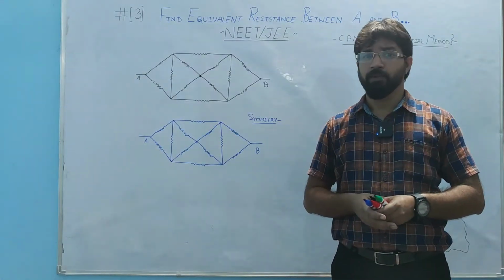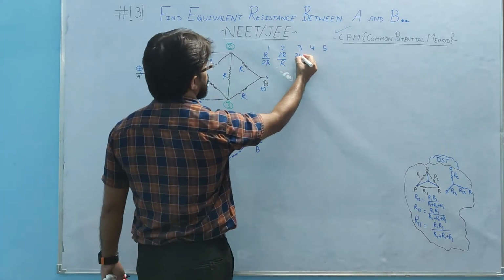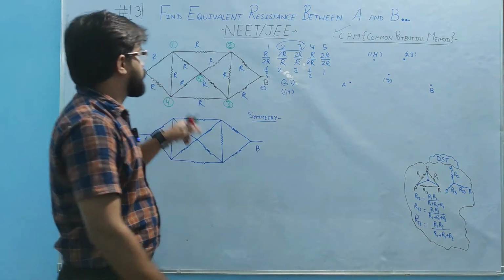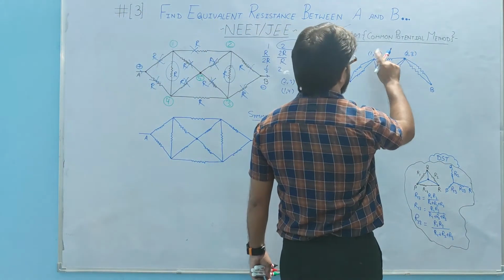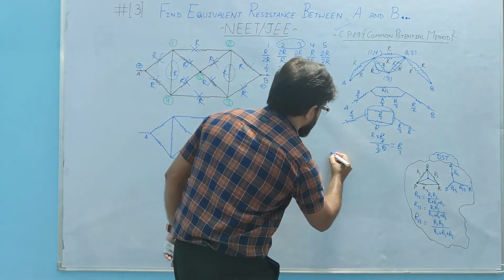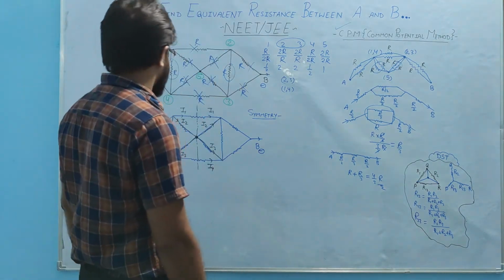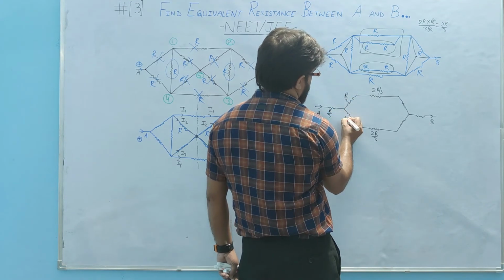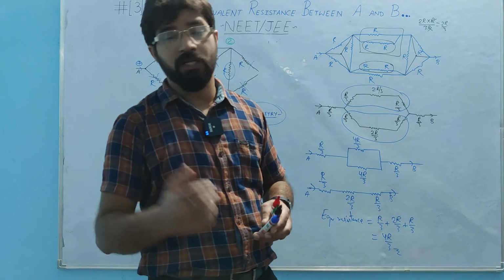How do you calculate complex resistance?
How do you simplify complex resistors?
How do you simplify a complex electrical circuit?
How do you solve complex resistors in a circuit?
What is the easiest way to solve a complex circuit?
How do you find the potential difference in a complex circuit?
How do you solve a complex series parallel circuit combination?
How do you Analyse a complex circuit?
How do you find the potential difference between two resistors?
Can Kirchhoff's law be used to solve the complex circuits?
How do you find the equivalent resistance of a complex circuit?

'nda' 'cds' 'gic' 'lic' 'upsc' 'mba' 'banking' 'railway' 'civilservices' 'clock' 'calender' 'mr.goel' 'Mr.Goel' 'physics is science of calculation' 'physics is' 'physics with sumit sir' 'physics with goel sir' 'physics with mr.goel' 'wave' 'wave optics' 'jee' 'jeemains' 'iitadvanced' 'ray optics' 'optical instruments' 'dual nature of radiation and matter' 'kashipur wale sumit sir' 'uttrakhand wale sumit sir' 'uttrakhand ke sumit sir' 'uttrakhand wale goel sir' 'electricity' 'current electricity' 'electrostatics' 'capacitor' 'electrostatic potential and capacitance' 'moving charges and magnetism' 'magnetism and matter' 'electromagnetic induction' 'electromagnetic waves' 'electric charges and fields' 'wave optics' 'atoms' 'nuclie' 'semiconductor' 'physical world' 'units and measurements' 'motion in a straight line' 'motion in a plane' 'laws of motion' 'work, energy and power' 'gravitation' 'mechanical ptroperties of solids' 'mechanical ptroperties of fluids' 'thermal properties of matter' 'thermodynamics' 'kinetic theory of gases' 'oscillations' 'waves' 'coefficient of restitution' 'modulus of elasticity' 'young modulus' 'bulk modulus of elasticity' 'poisson's ratio' 'potentopmeter' 'meter bridge' 'optical instruments' 'postulates' 'escaped velocity' 'orbital velocity' 'bernaulli's theorem' 'principle of continuity' 'ideal fluids' 'stream line flow' 'heat engine' 'steam engine' 'doppler effect of sound' 'beats' 'stationary waves' 'solid' 'liquid' 'gas'